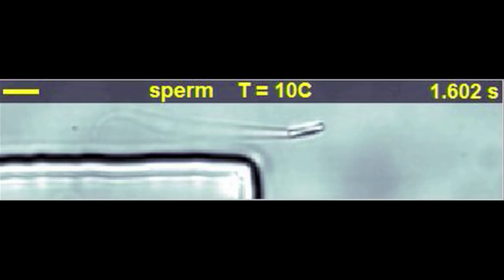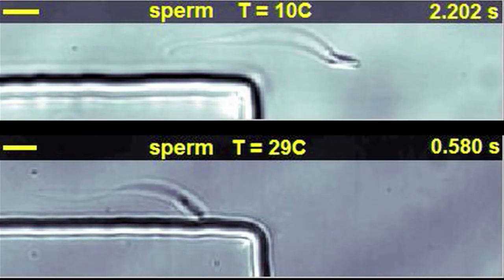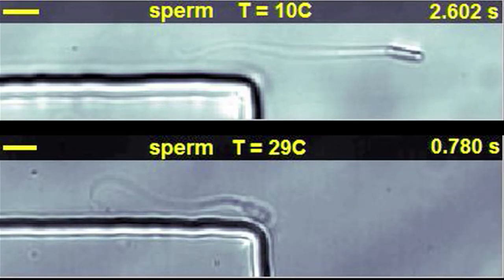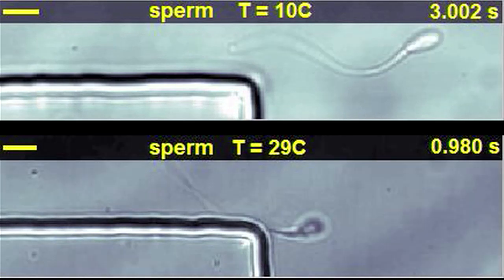How sperm swim near surfaces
Using high-speed microscopic imaging, Professor Raymond Goldstein's group in the Department of Applied Mathematics and Theoretical Physics has demonstrated how the interactions of microbes such as sperm cells and algae with solid surfaces are considerably more complex than previously thought.

Interactions between swimming cells and surfaces feature prominently in a wide range of microbiological processes, most importantly in the formation of bacterial films and during the fertilisation of the human egg. Yet, surprisingly little has been known about the physical mechanisms that govern the accumulation of microbes at surfaces.

The new research explains why sperm cells remain trapped for long periods near surfaces, a feature that may be of fundamental importance in understanding physical aspects of fertilisation.

The research is published in Proceedings of the National Academy of Sciences (USA).